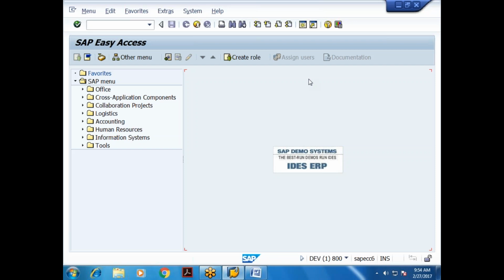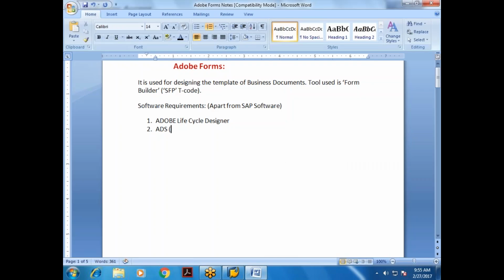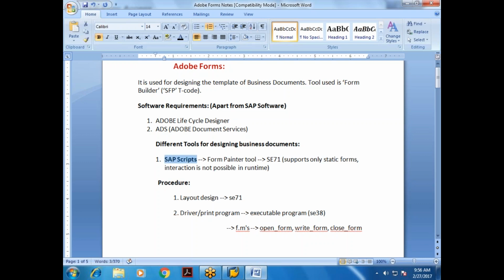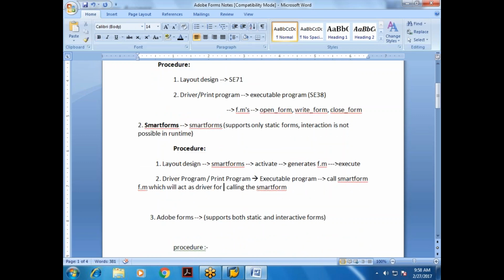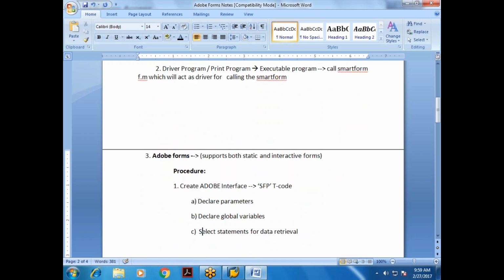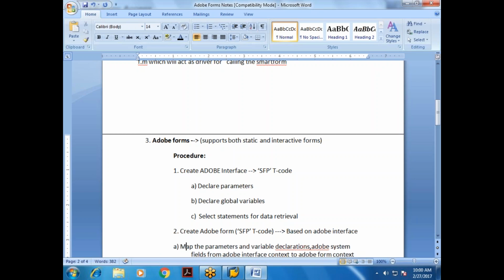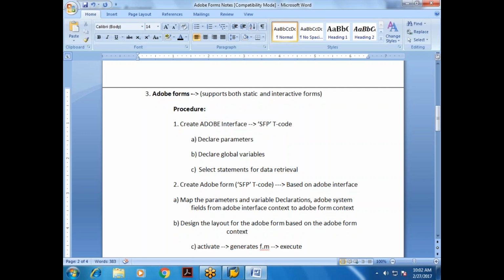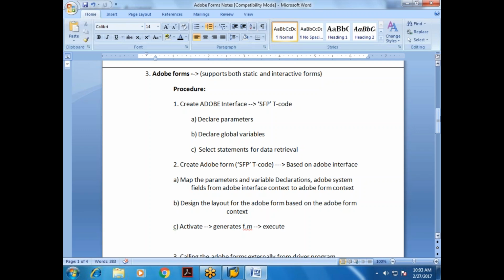SAP ABAP ADOBE FORM PART_1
SAP Adobe Form Concept
How to develop a Adobe form from Scratch
How to bind the data with Adobe form Field - Floating Field
What is Data view pallete ?
What is Hierarchy view pallette ?
What is Master Layout ?
what is data binding
How to use different Input fields
Interface and Abap Coding
Creating Normal Table and displaying the data
Table using subform
Flowed Vs Fixed
Subform in Detail
Adobe Driver Program using FP_JOB_OPEN, FP_FUNCTION_MODULE_NAME and FP_JOB_CLOSE
How to upload Image / logo Image using various techniques( from SE78, Dyanamically using table )
Address using BAS and Without BAS(Business Object Services)
How to use Alternative in Adobe Forms
How to generate Bar Code in Adobe Forms